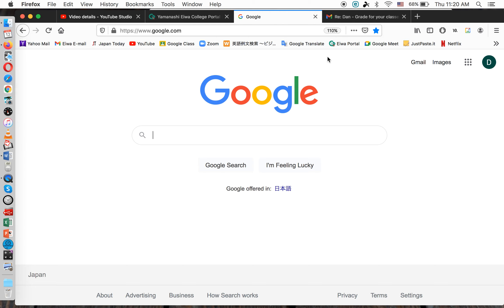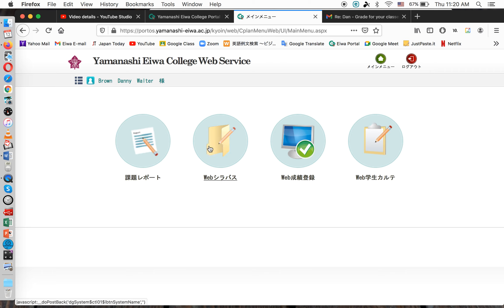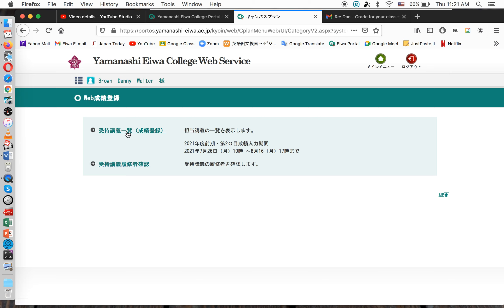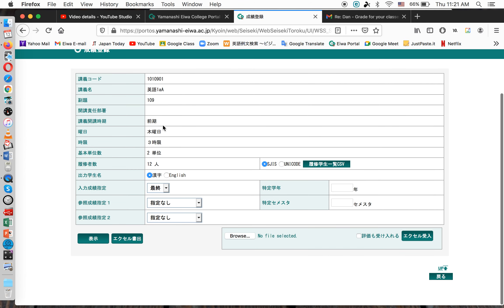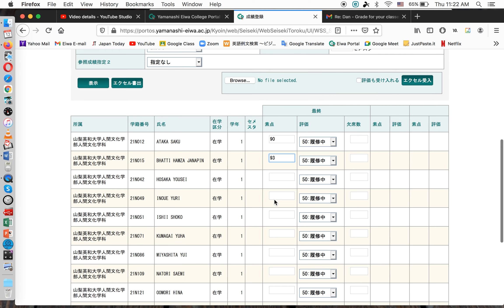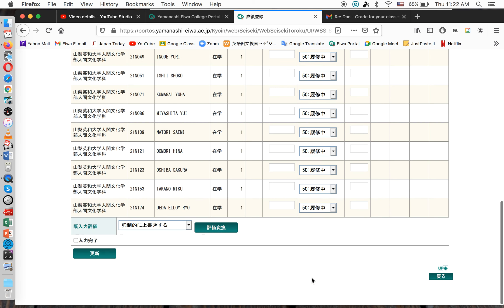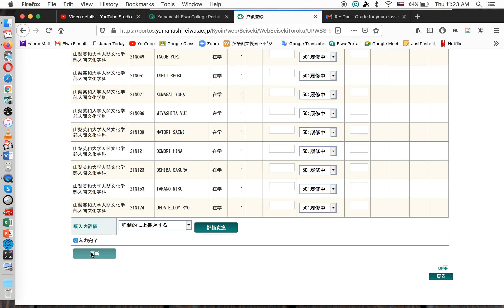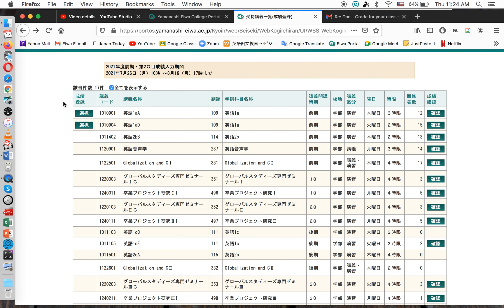How to Input Student Final Grades on Eiwa College Portal System